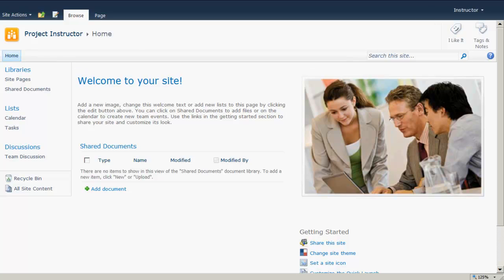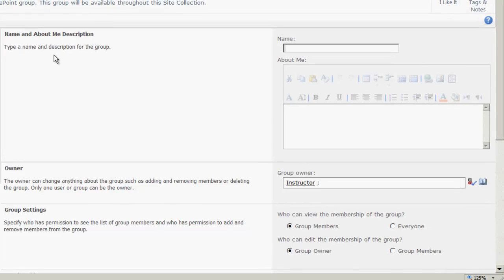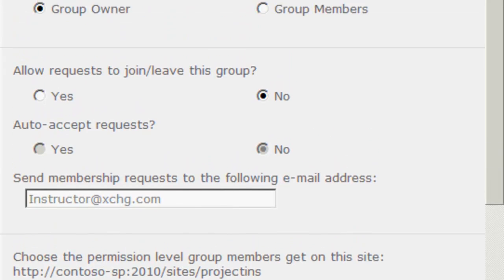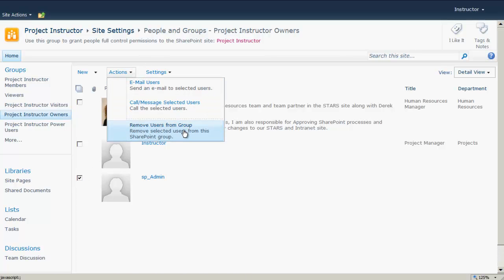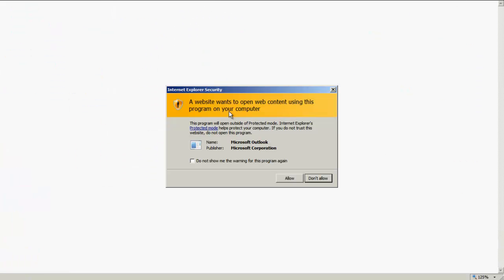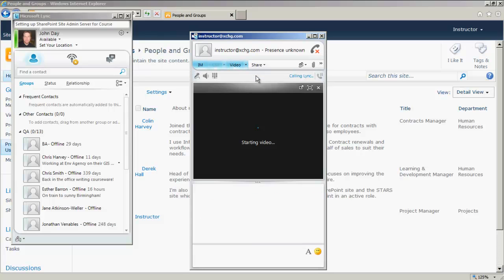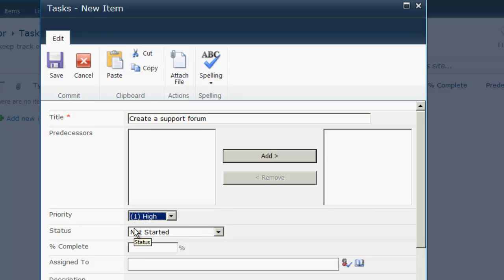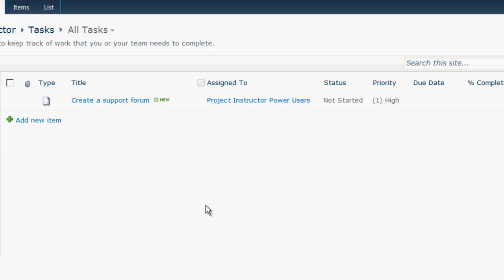SharePoint 2010: Users Groups and Permissions (part 2)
JohnDay Q&A Archives - This is part 2 of a free seminar opened to the public in January 2013.

In this section we look at:

- Manage custom groups
- Manage users in a group
- Permissions and groups within a list item.